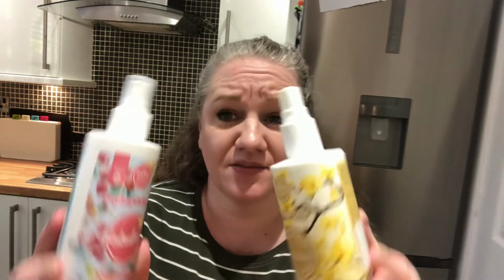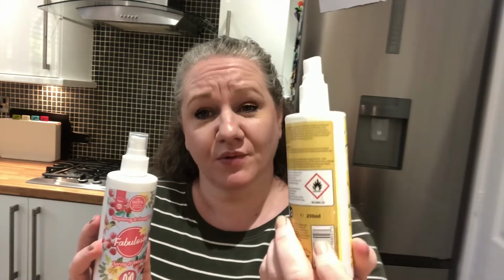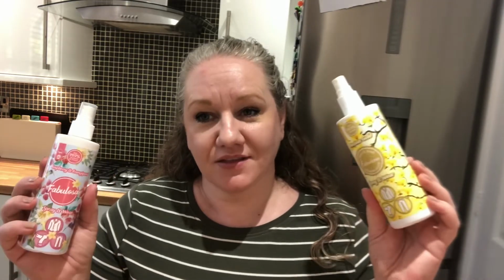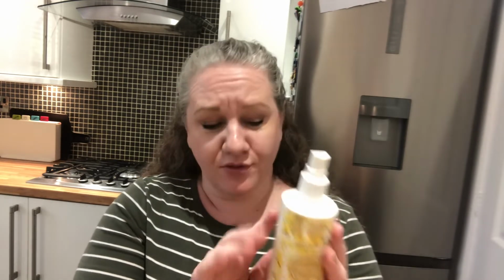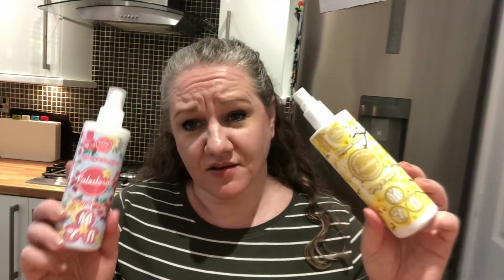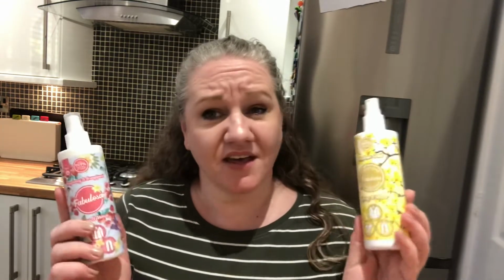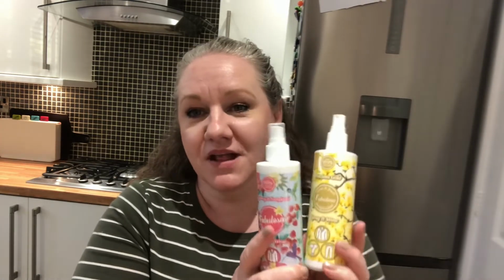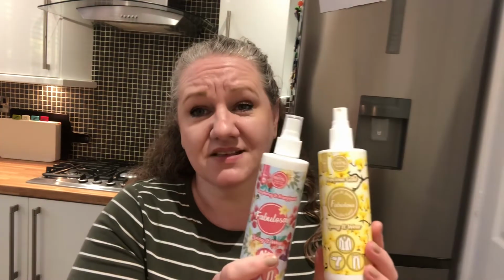Fabulous spray and wear Review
Join me as I review the Fabulosa spray and wear range